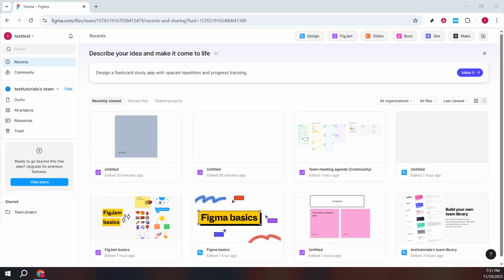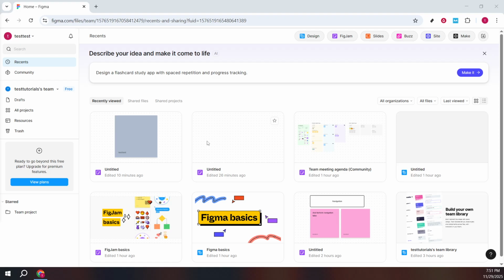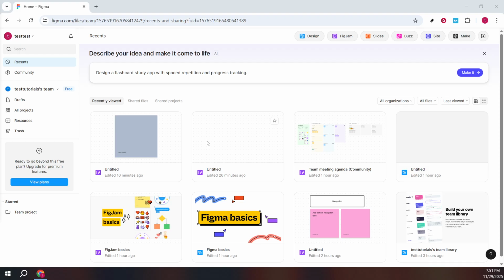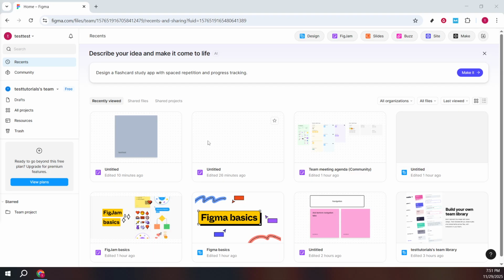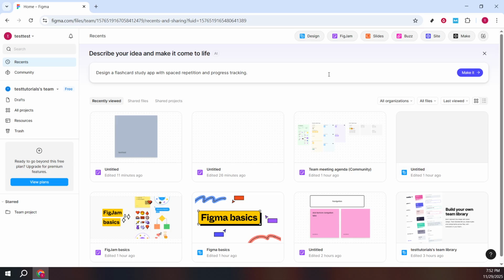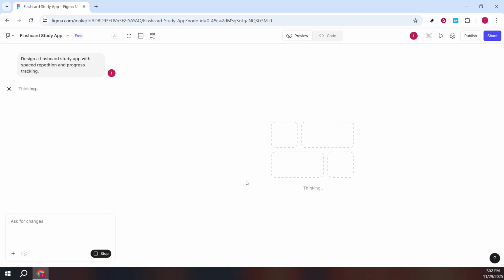How To Use FigJam AI [2026 Guide]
How To Use FigJam AI